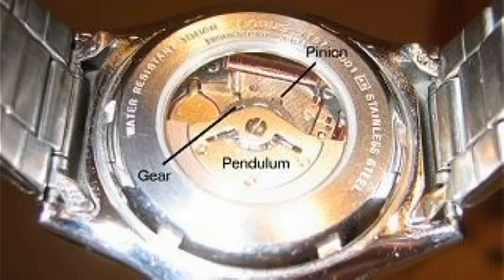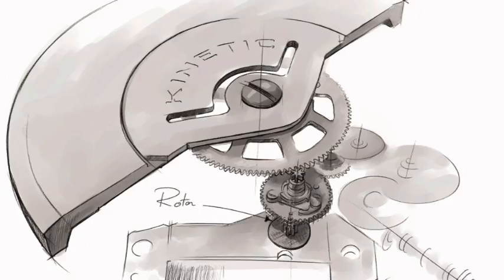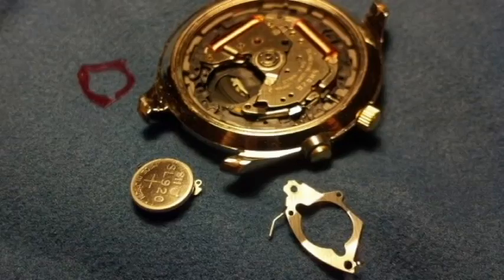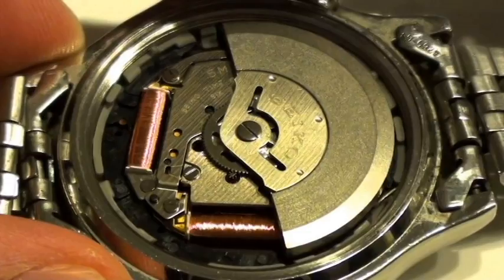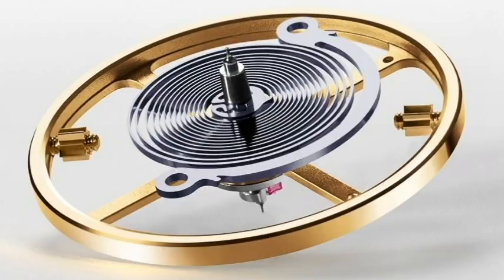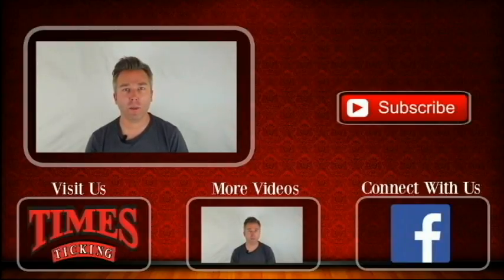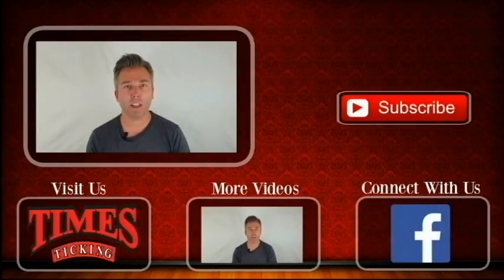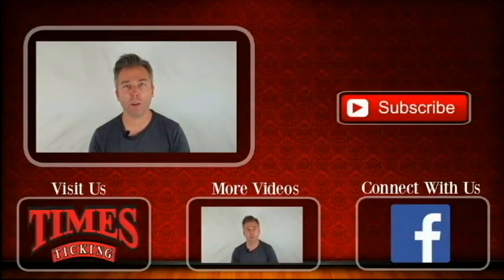How Does A Kinetic Watch Work?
Do you have a question about a watch too?

Watch Talk Question of the Day | What Are Kinetic Watches and How Do They Work?

Today we answer the question "what are kinetic watches and how do they work?"